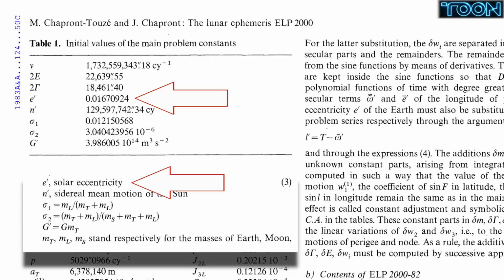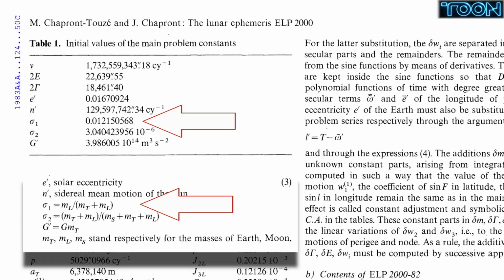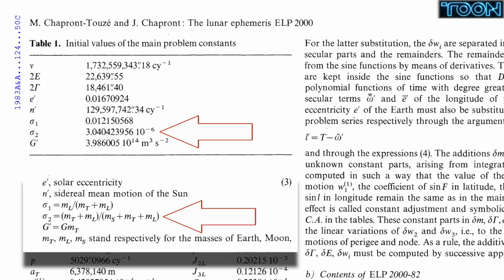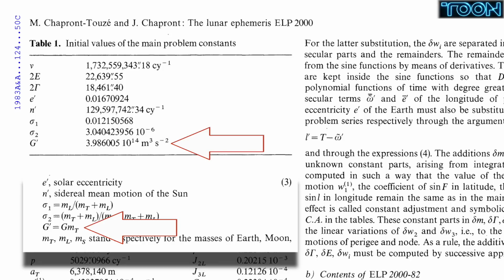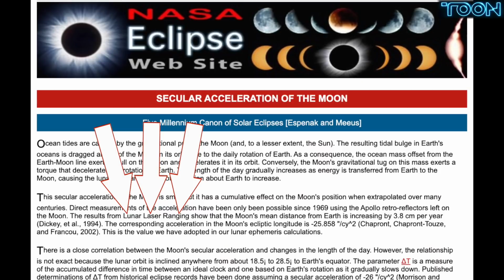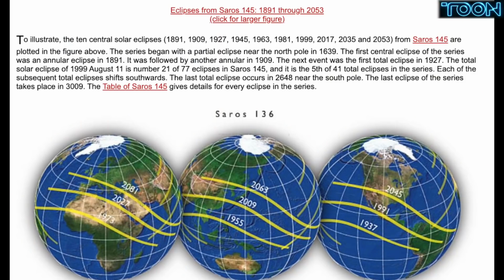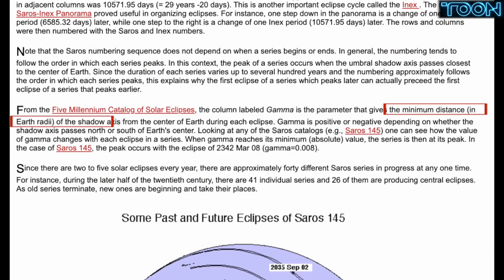You Won't Believe Flat Earth Lies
Austin Whitsitt aka @Witsit is a liar, this covers just one of his many lies.

Flat earthers MUST lie because the earth is not flat.

ELP 2000 model that predicts date, time, location of eclipses and does not use any flat earth geometry:

Bitcoin: 18P3qU7q2vb1SPcgGTzxMHQrCQJE93Gsid